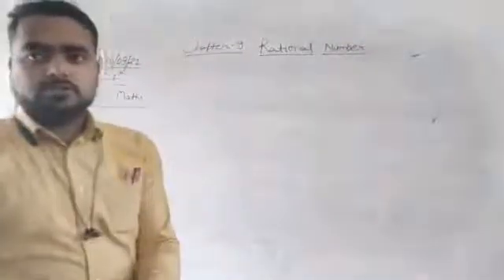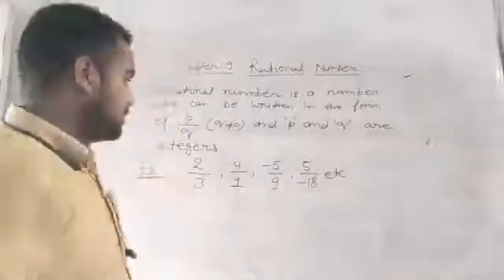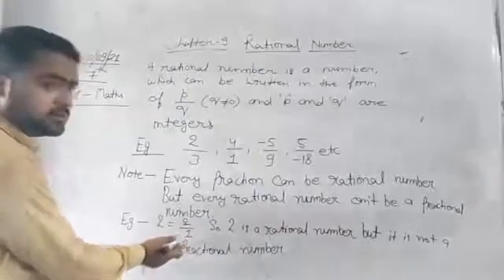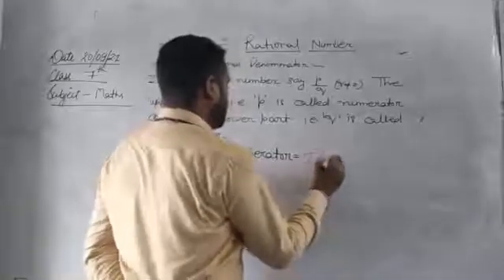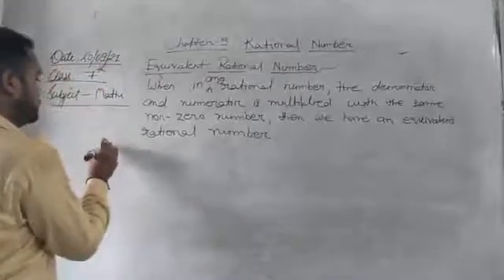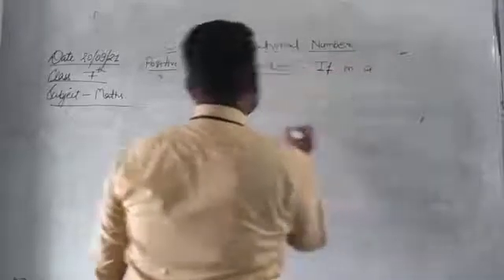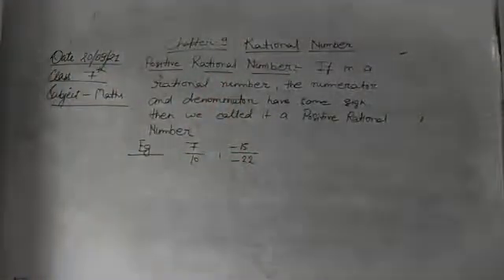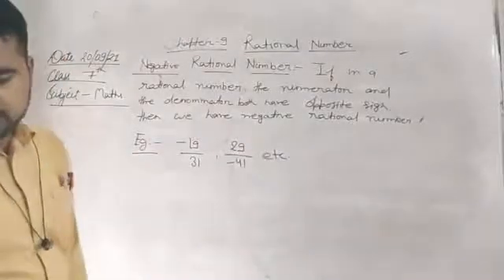Class VII Mathematics 20/09/2021 By Mr Shobhit Seth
Class VII Mathematics 20/09/2021 By Mr Shobhit Seth Topic- Rational Number: Introduction